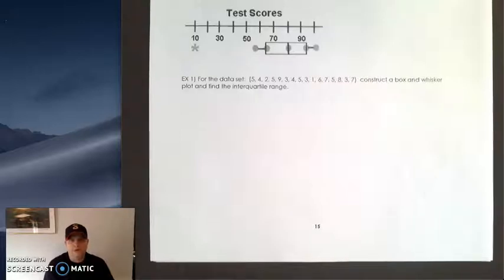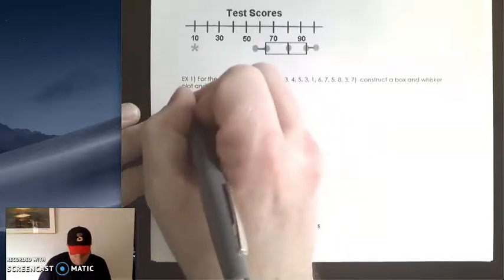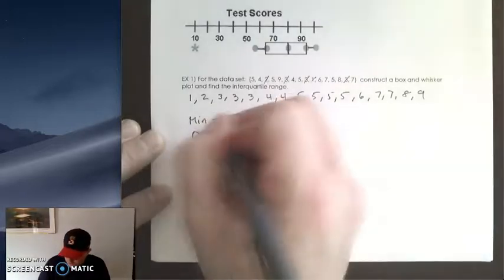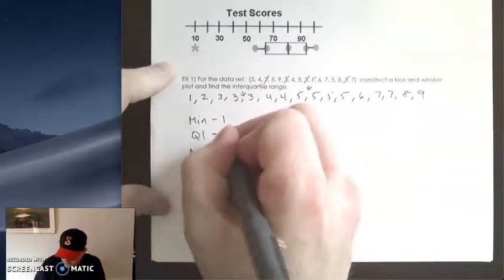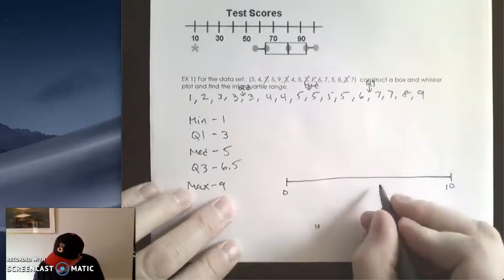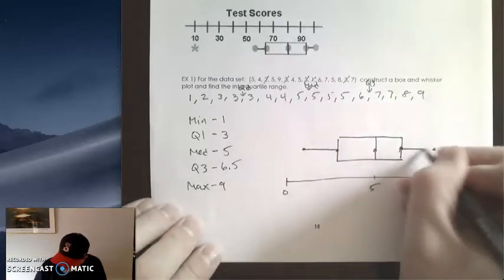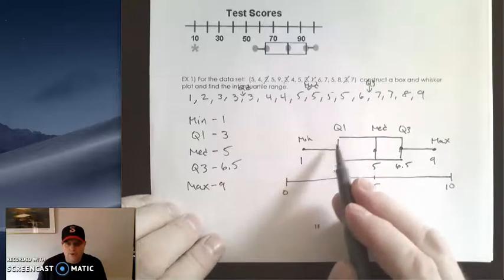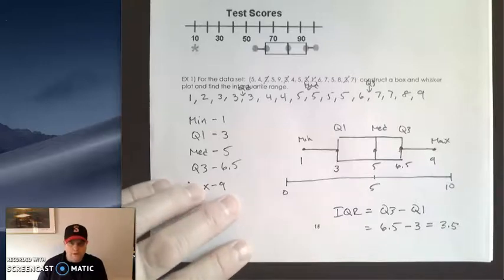Box Plot Example - Statistics